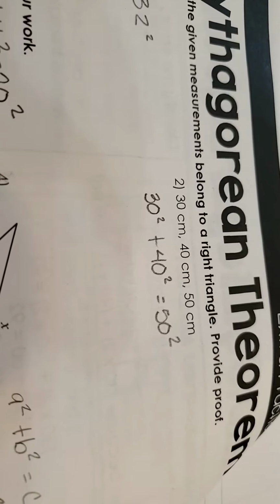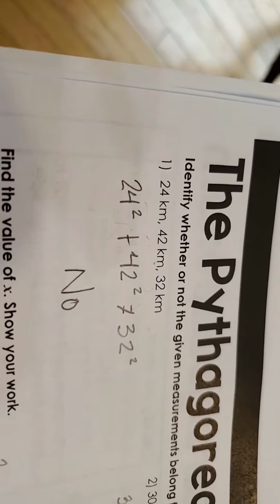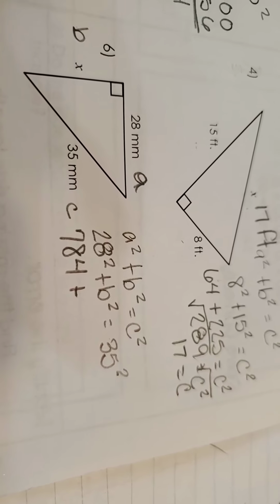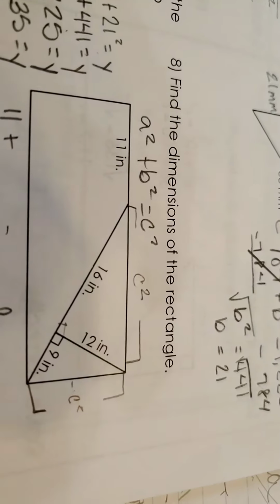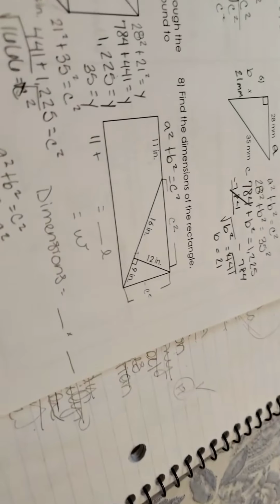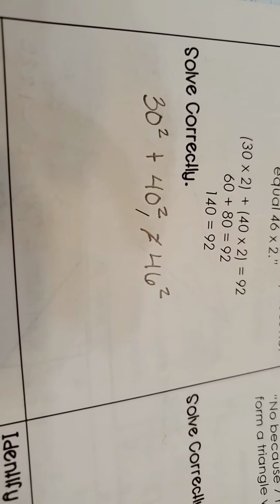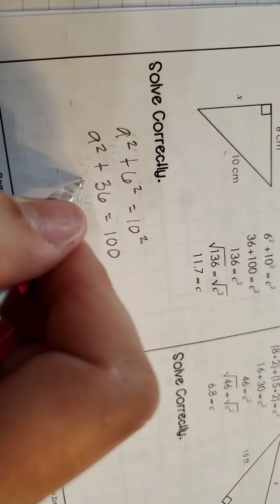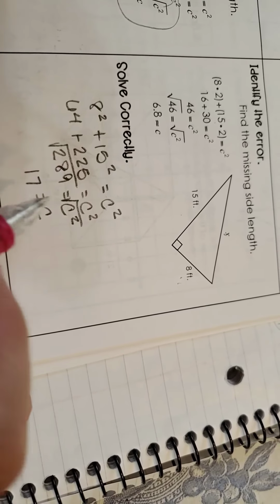April 2, 2020 Pythagorean Theorem